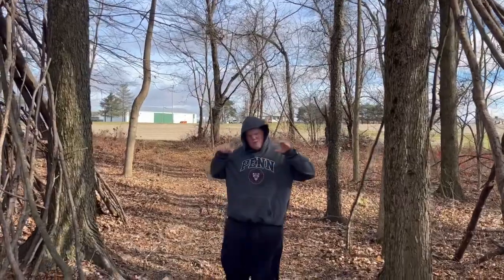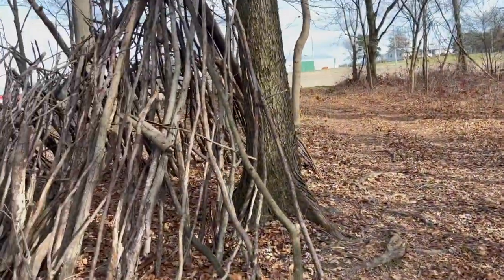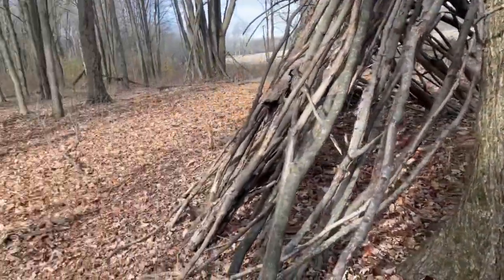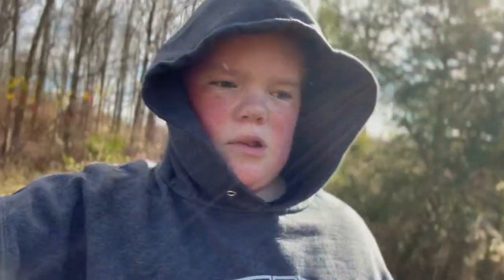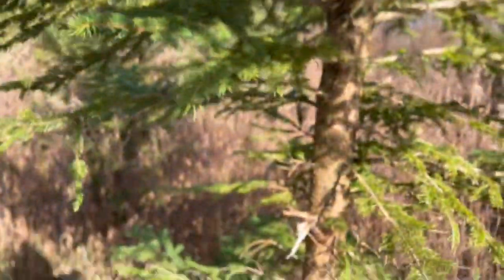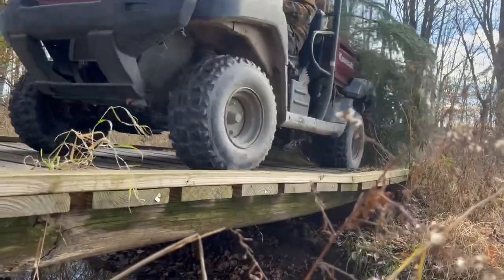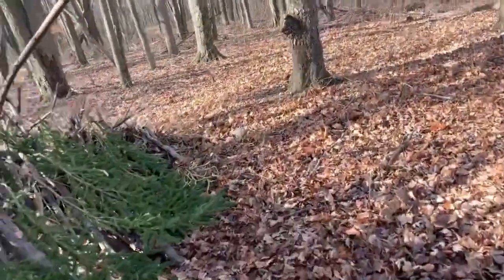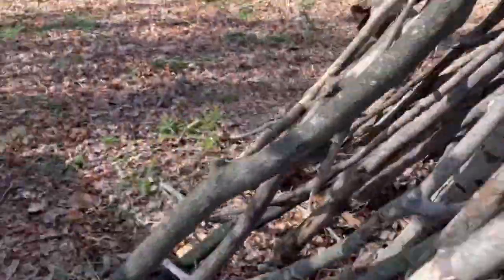Teepee Time Season 2 episode 3